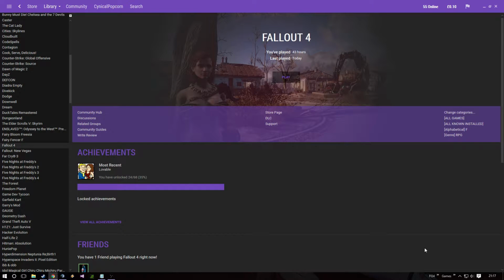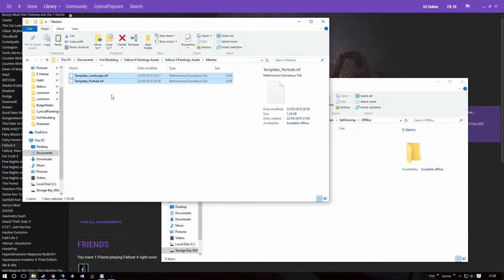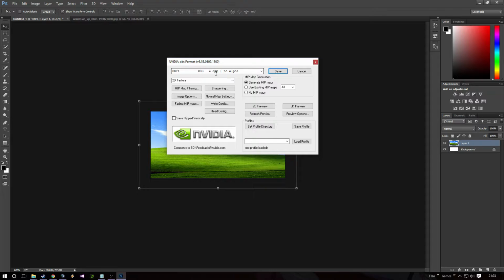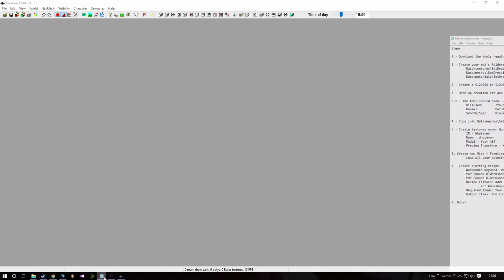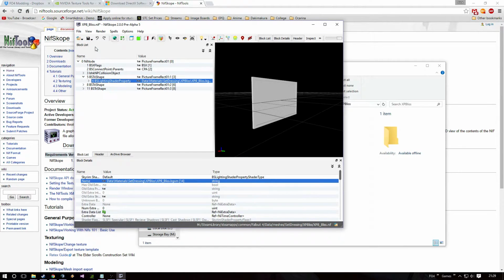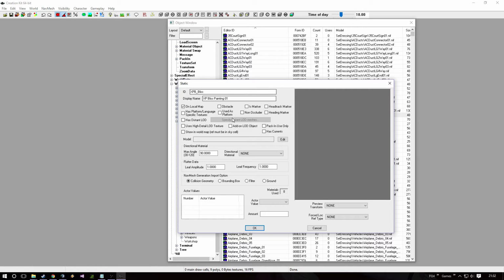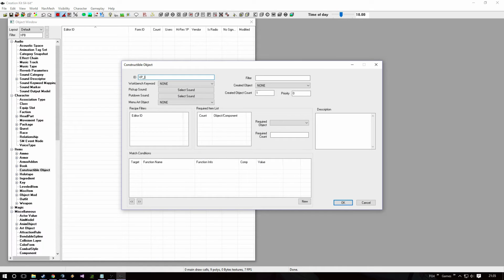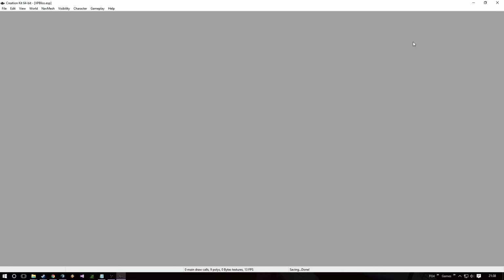Fallout 4 Creation Kit Tutorial | Custom Paintings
I couldn't find any tutorials myself for this so I figured it out and now I'm here to help! Also I apparently can't speak very well.
==REQUIRED SOFTWARE/FILES==
Useful info:
512x512 for portrait
512x256 for landscape